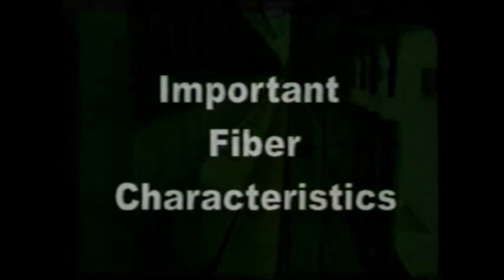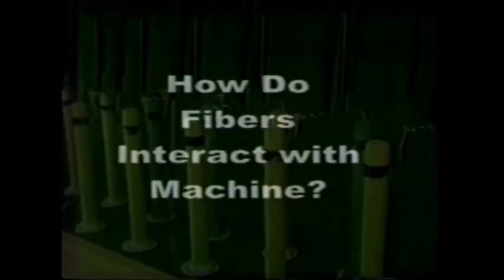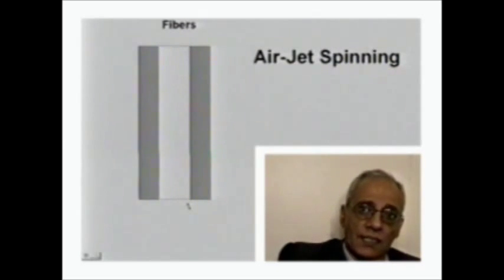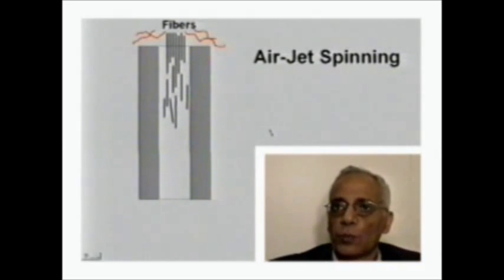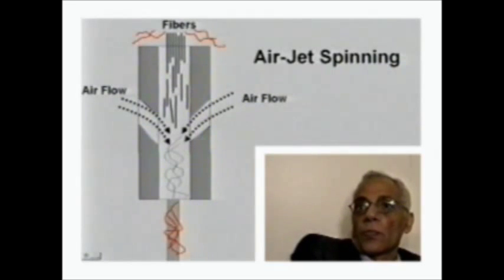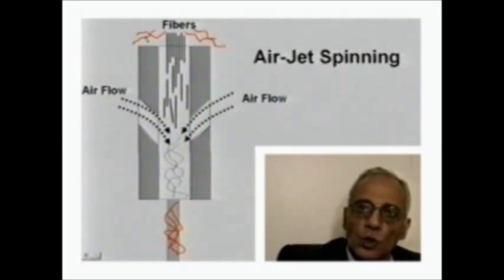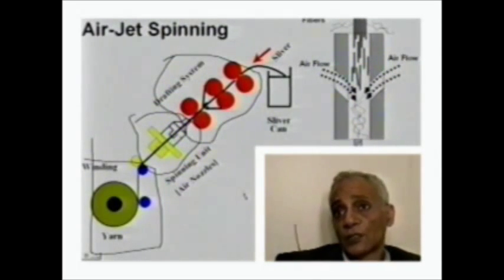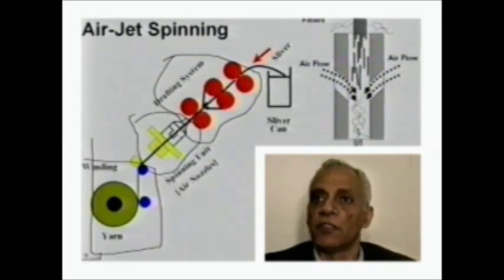Air Jet Spinning- Dr. Yehia Elmogahzy